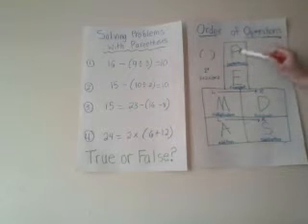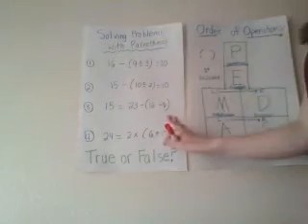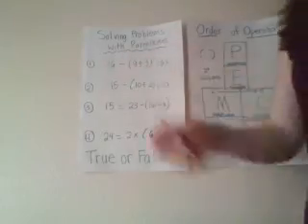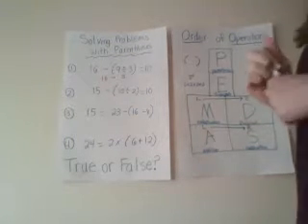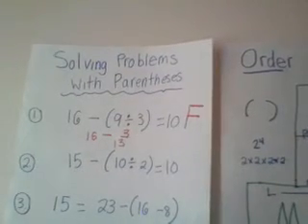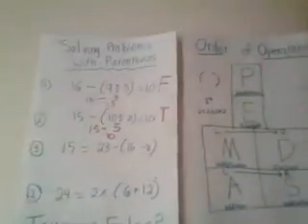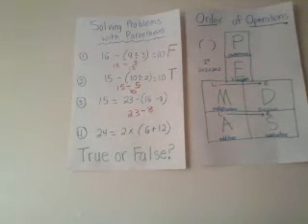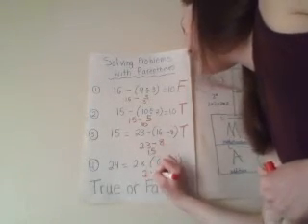Order of Operations Mini Lesson True or False